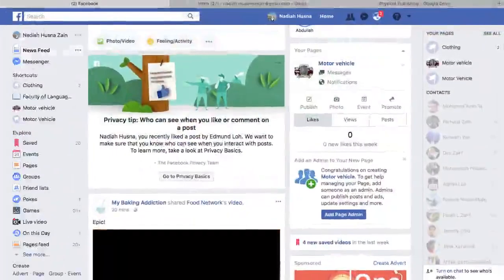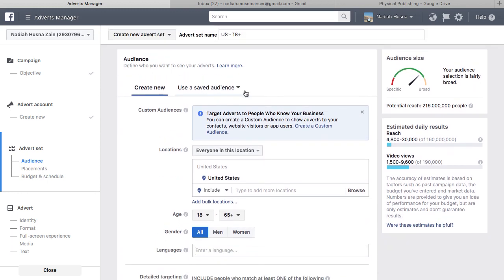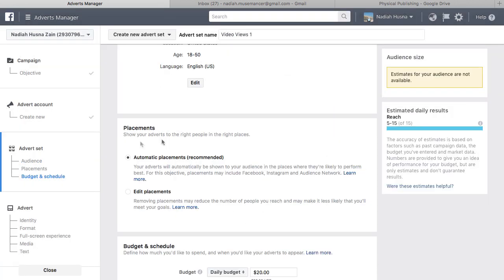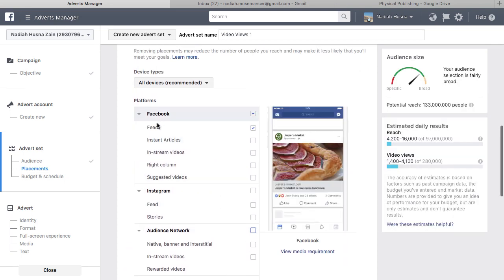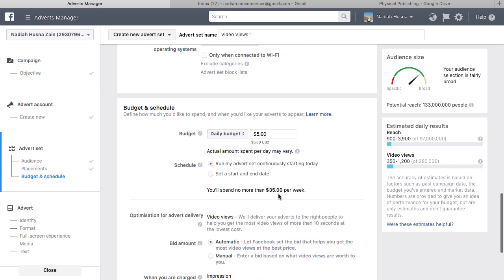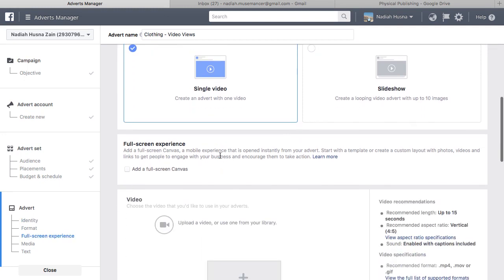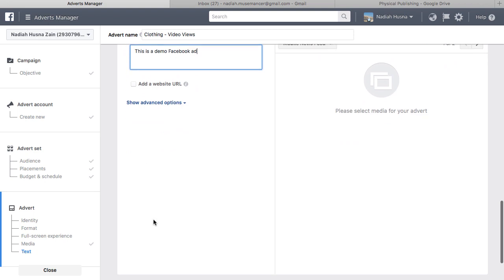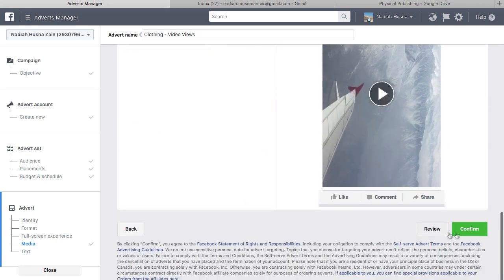4 3 How To Use FB Ads To Promote Your Video